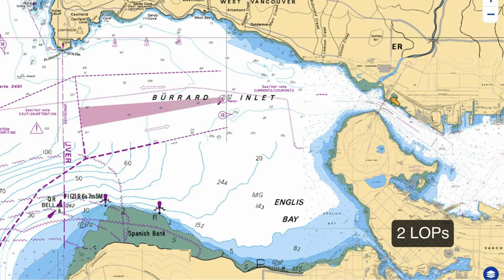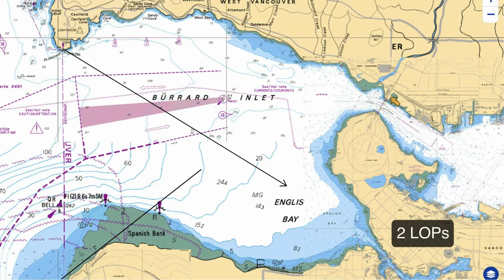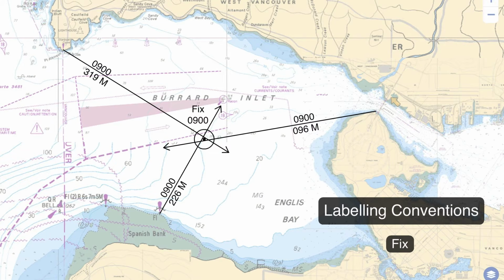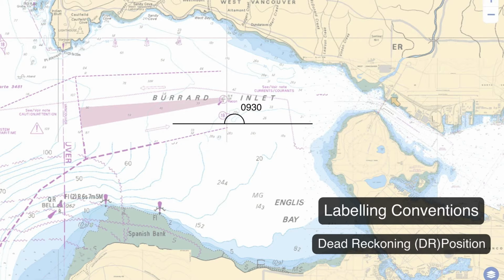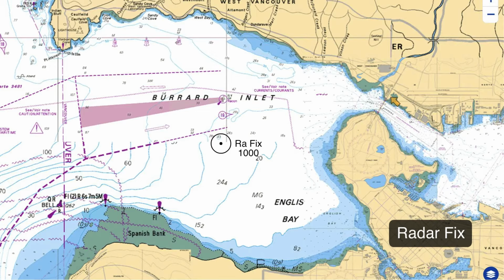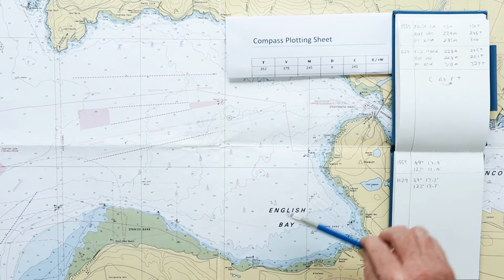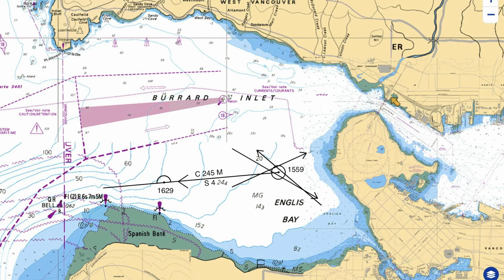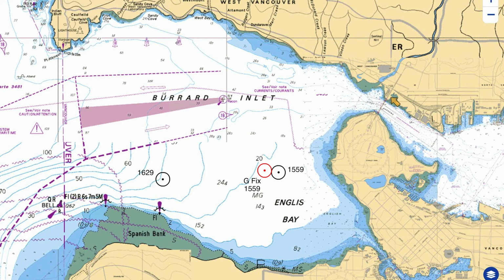Ep 37: Navigation: Basic Plotting Part 1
Welcome to Episode 37 of Carpe Diem Sailing.  In this video, part 1 of Basic Plotting I take you through plotting a fix or known position, then plotting a Dead Reckoning course followed by another fix and then finally I confirm the fixes with GPS.

COASTAL NAVIGATION by DOMINIQUE PRINET

BOATER'S BOWDITCH: THE SMALLL CRAFT AMERICAN NAVIGATOR

THE ANNAPOLIS BOOK OF SEAMANSHIP

SMALL CRAFT PILOTING AND NAVIGATION